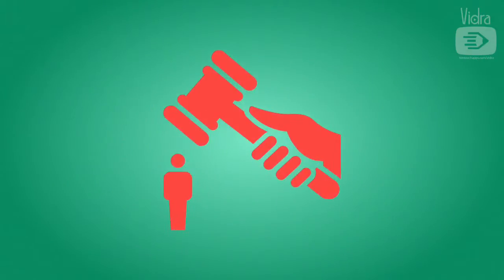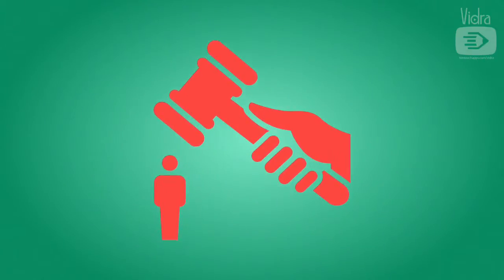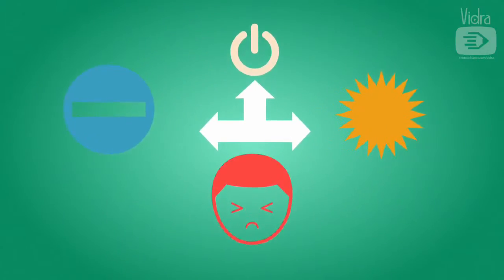Face your fears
A simple video on how you can face your fears.